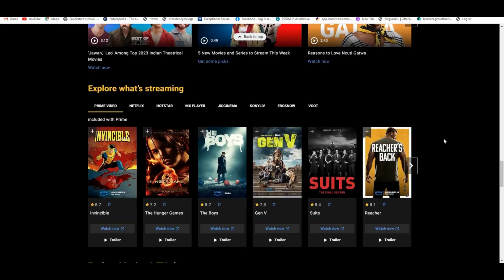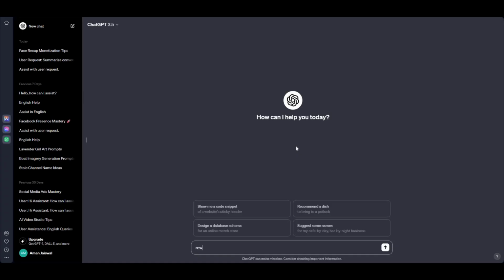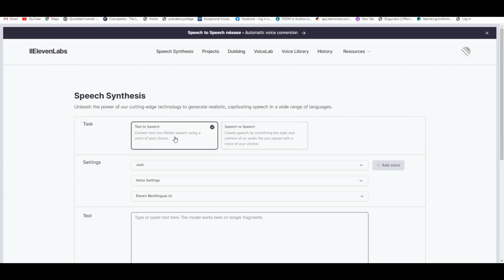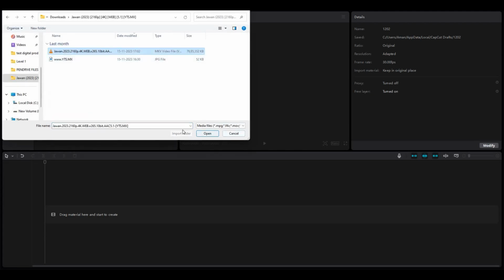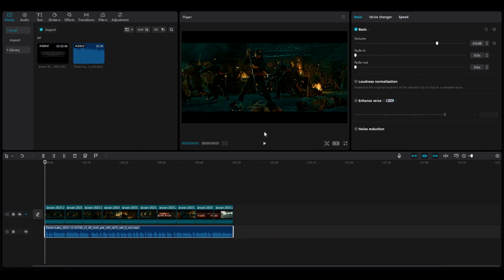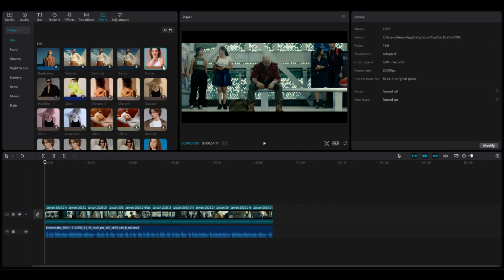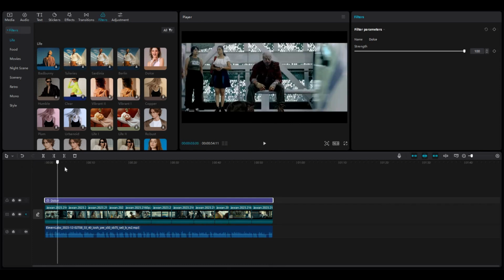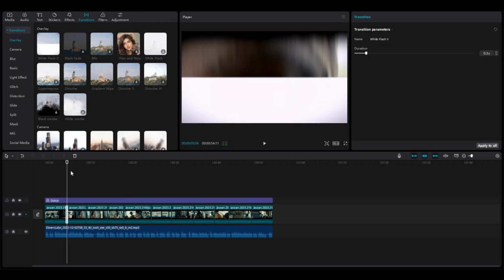Create a FACELESS Movie Review Youtube Channel | Copyright Free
Welcome to the ultimate guide on creating your very own Movie Review Channel using the power of ChatGPT!

In this step-by-step tutorial, we'll show you how to effortlessly generate engaging plot synopsis, download movies legally, and edit stunning recap videos using CapCut.

 Section 1: Setting up ChatGPT for Plot Synopsis

Discover the magic of ChatGPT as we guide you through the process of creating a captivating plot synopsis using this incredible language model. Learn tips and tricks for generating engaging content that keeps your audience hooked!

 Section 2: Legally Downloading Movies

Explore legal and ethical ways to download movies for your review channel. We'll share platforms and methods that ensure you stay on the right side of copyright laws, guaranting a seamless and sustainable content creation process.

 Section 3: Unleashing the Power of CapCut

Dive into the world of video editing with CapCut, a user-friendly tool that'll turn your movie review channel into visual masterpieces. We'll walk you through the basics, from importing your downloaded footage to adding creative elements that enhance the viewer experience.

 Section 4: Crafting Your First Review Video

Get hands-on with the creation process as we guide you through crafting your very first movie review video. Learn how to structure your video for maximum impact and keep your audience eagerly anticipating your next upload.

Ready to take your movie recap channel to the next level? Hit play now and let's get started on your journey to becoming the go-to destination for cinematic insights and entertainment!

AI VERSE is a dynamic YouTube channel that is focused on exploring the latest and most exciting developments in AI technologies, online money-making strategies, and social media growth tactics. With a passion for all things digital and a dedication to helping its viewers succeed in the online world, AI VERSE is quickly becoming a go-to resource for anyone who wants to stay on top of the latest trends and innovations in the digital space.
From in-depth tutorials on the latest AI tools and platforms to step-by-step guides on how to build a successful social media following, AI VERSE is committed to providing its viewers with the knowledge and skills they need to succeed in the competitive online marketplace.